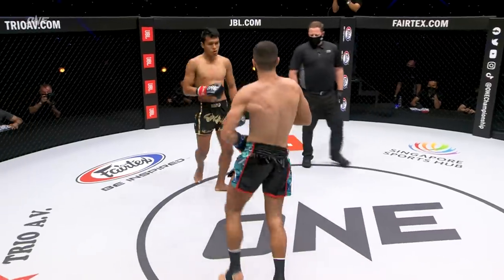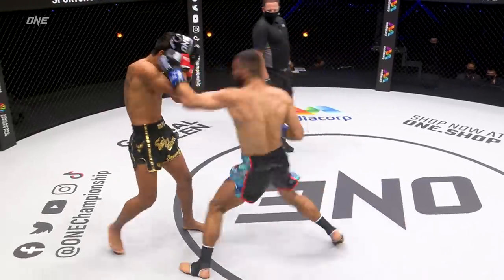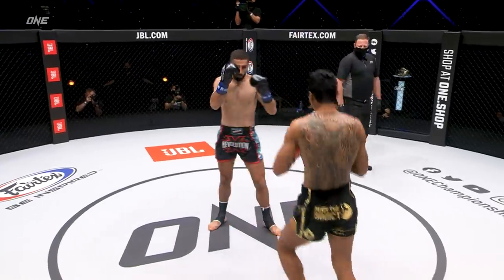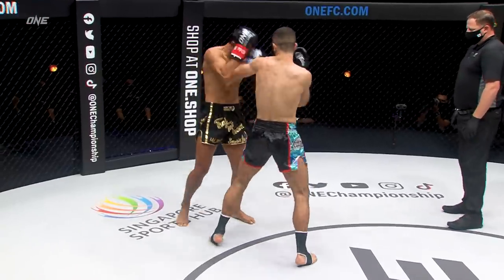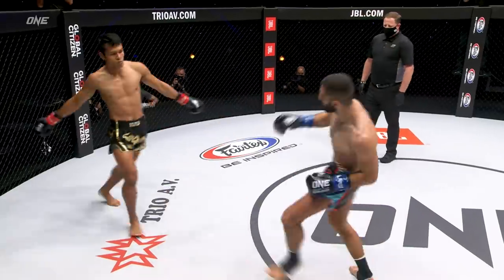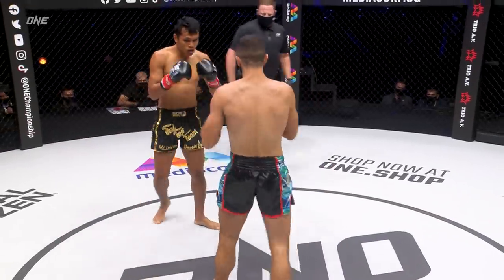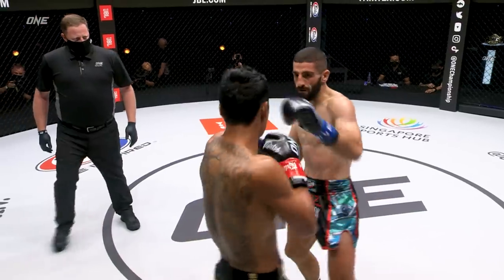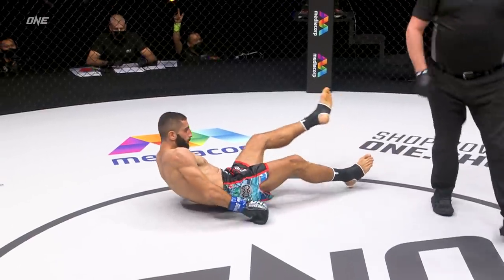Smokin’ Jo Nattawut SCORCHES Yurik Davtyan 🔥💥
Thai star Smokin’ Jo Nattawut turned up the heat to KNOCK OUT Yurik Davtyan and secure an alternate spot in the ONE Featherweight Kickboxing World Grand Prix!